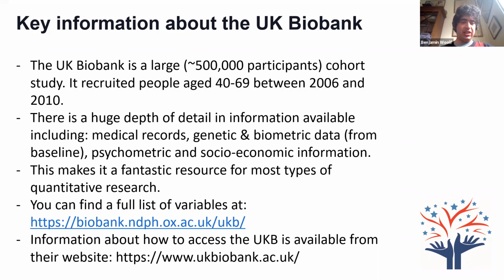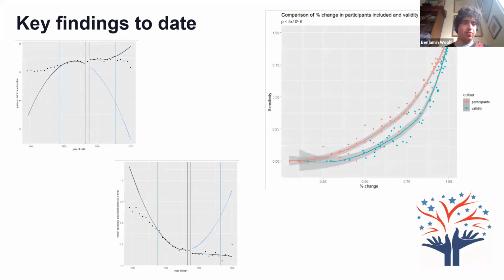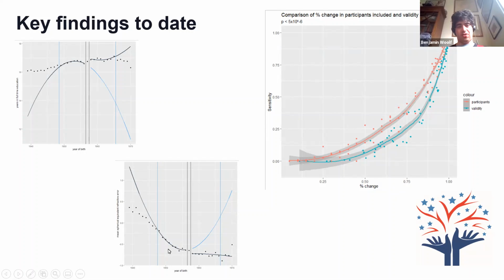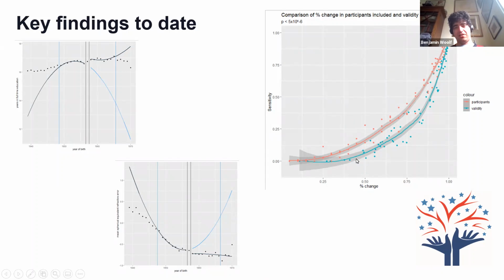Working with Secondary Data: The UK Biobank - Benjamin Woolf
Listen to Benjamin Woolf talk about his experience using The UK Biobank secondary dataset to aid causal inference

Speaker: Benjamin Woolf
SWDTP Doctoral Researcher at University of Bristol
Psychology Pathway